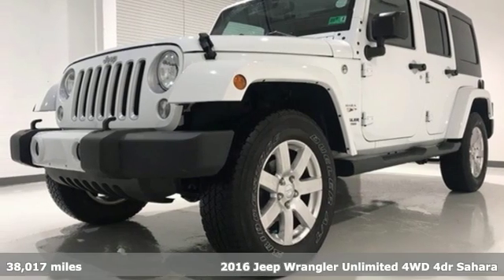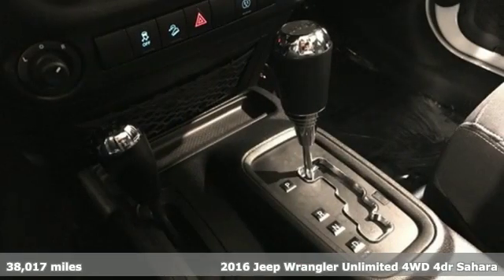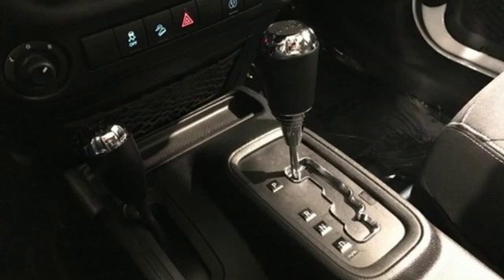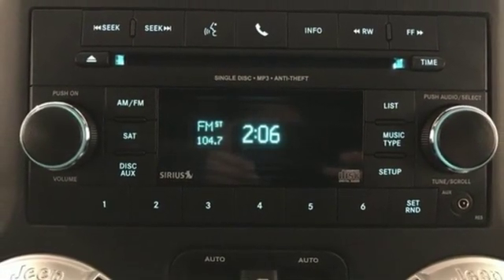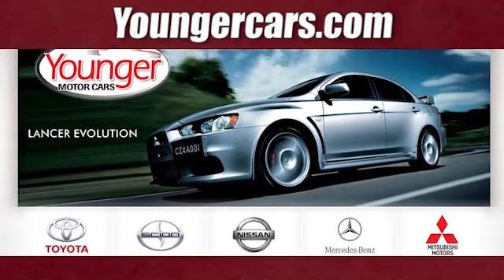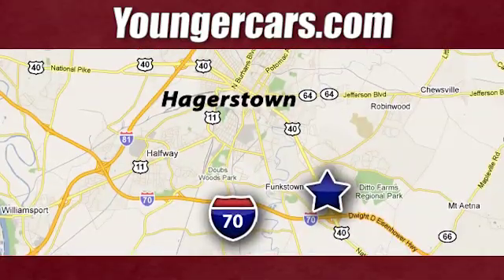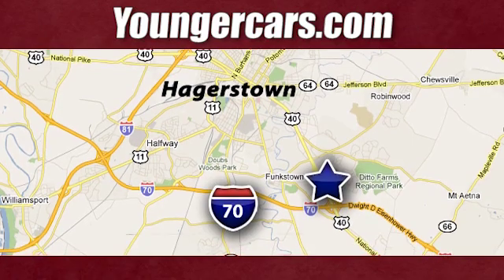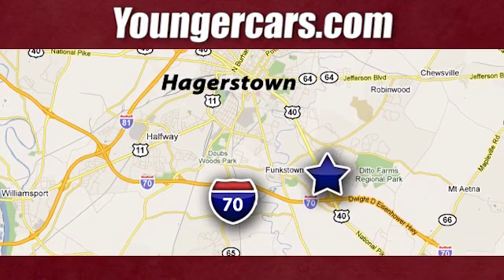Used 2016 Jeep Wrangler Frederick MD Hagerstown, WV T3113201 - SOLD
Year: 2016
Make: Jeep
Model: Wrangler
Trim: Unlimited Sahara
Engine: 3.6L V6 24V VVT
Transmission: 5-Speed Automatic
Color: White
Interior: black
Mileage: 38017
Stock #: T3113201
VIN: 1C4BJWEG6GL152646
Recent Arrival! *SUNROOF*, *ALUMINUM ALLOY WHEELS*.brbrInternet Value Pricing...brbrOur Internet Value Pricing Mission at Younger Toyota Scion is to present Value Pricing to all of our customers.brbrPreowned Internet Pricing is achieved by polling over 70,000 pre-owned websites hourly. This ensures that every one of our customers receives real-time Value Pricing on every pre-owned vehicle we sell.brbrWe do not artificially inflate our preowned prices in the hopes of winning a negotiating contest with our customers!brbrWe do not play pricing games. After being in business for 42 years, we realized that Internet Value Pricing is by far the best approach for our customers.

Be One!

Address:
1945 Dual Highway